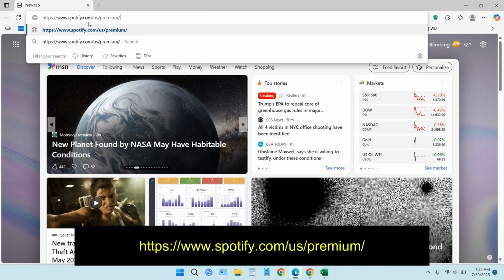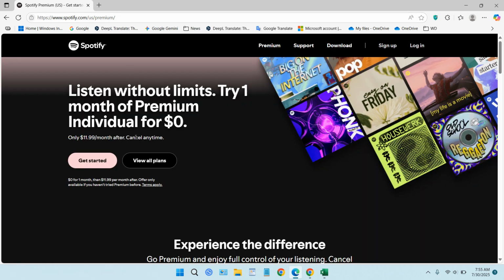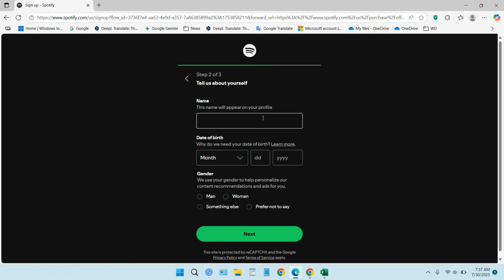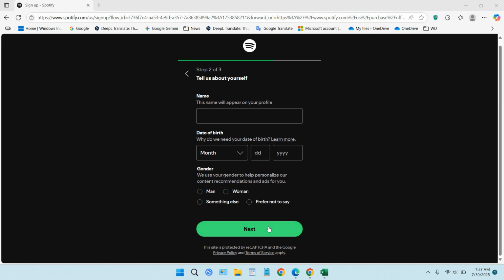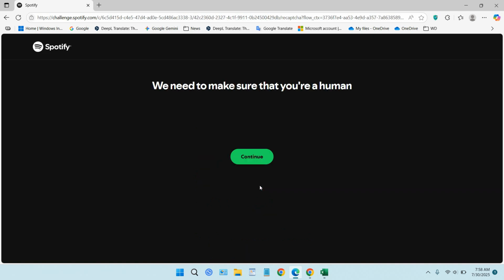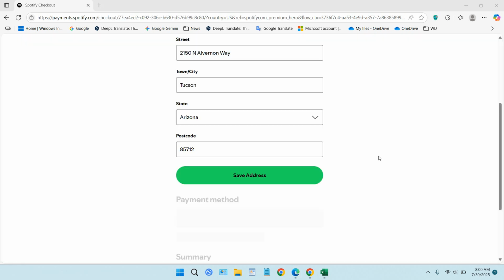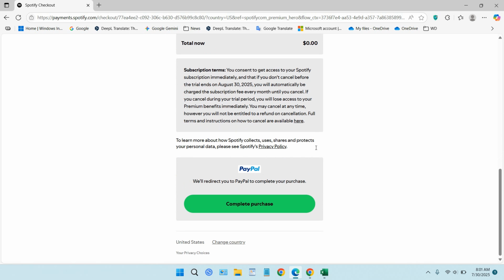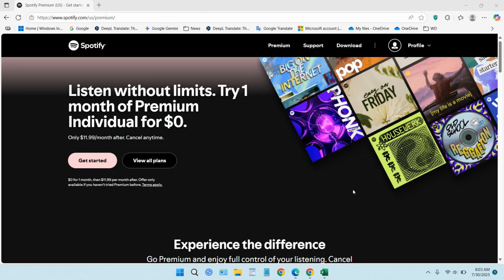How to Get Free Trial of Spotify Premium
Before using the premium service from Spotify, it is advisable to test whether the premium version meets your expectations. In this video, you will be guided on how to obtain the trial version of Spotify Premium.